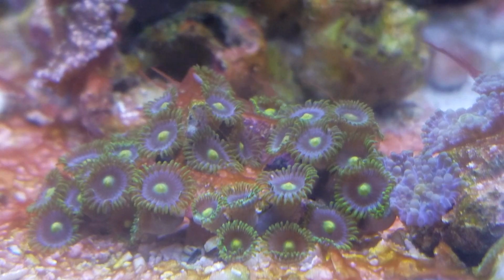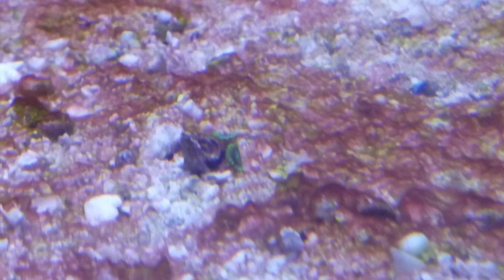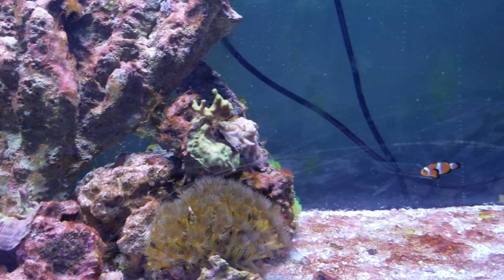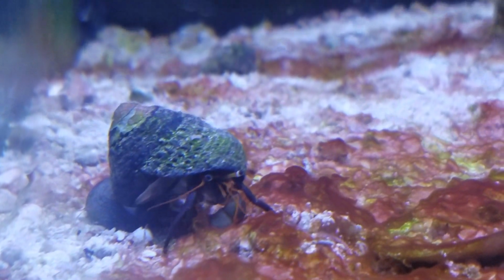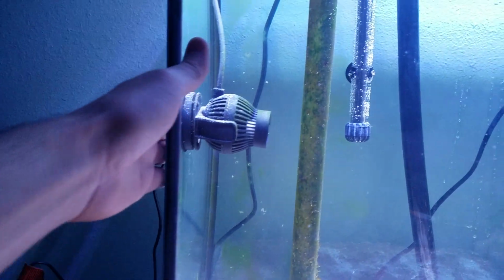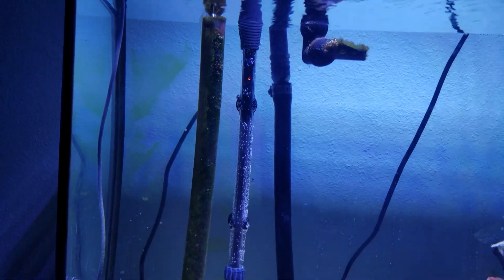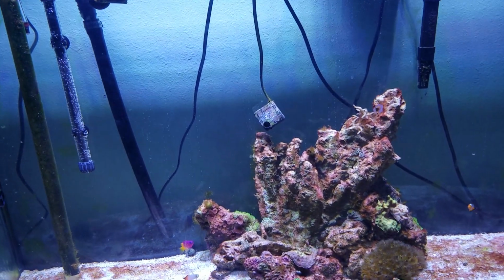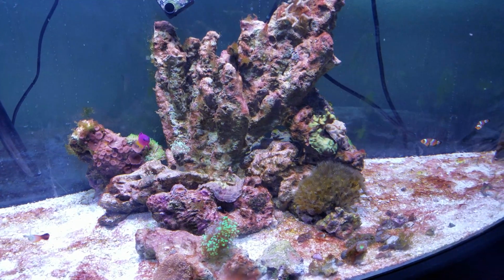90g Reef - 3 Months post Algaefix - Update 11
Shot this last week. Messing with Chemiclean next for this Cyanobacteria!